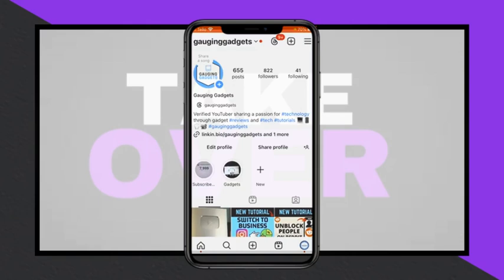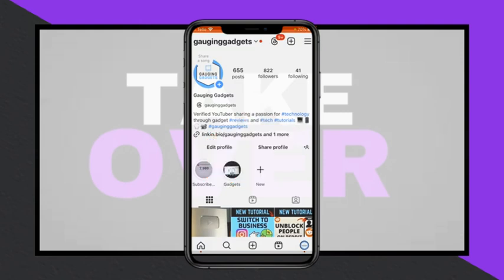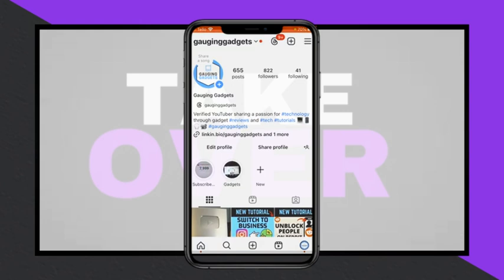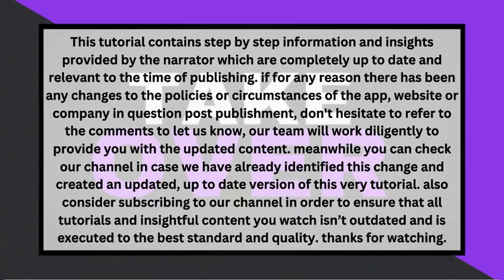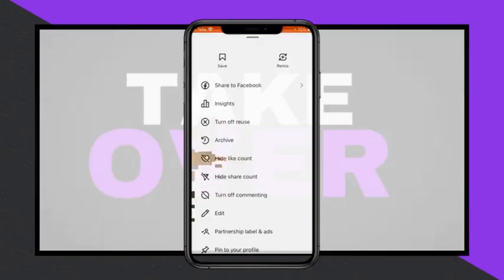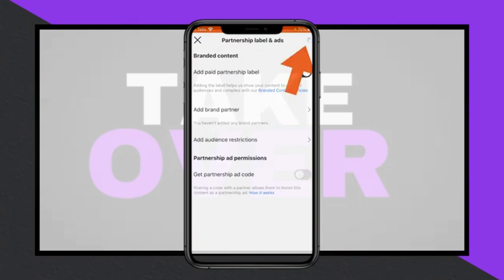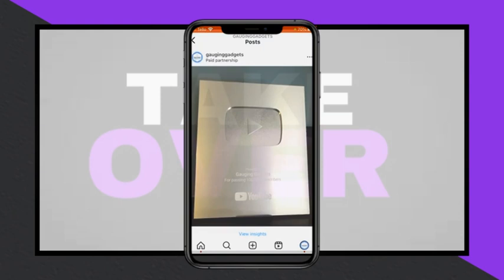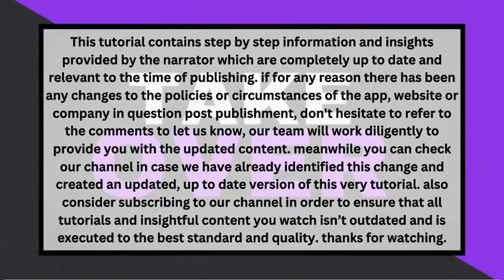How to Remove Songs from Instagram Post iPhone Android Working 2024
Discover a step-by-step guide on how to remove songs from Instagram posts effortlessly on both iPhone and Android devices. This updated 2024 method ensures a seamless process, making it easier than ever to customize your content exactly the way you want. Whether you're refining your posts or simply looking to switch up your style, this video has you covered with a quick and reliable solution.